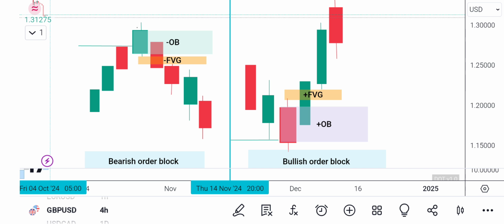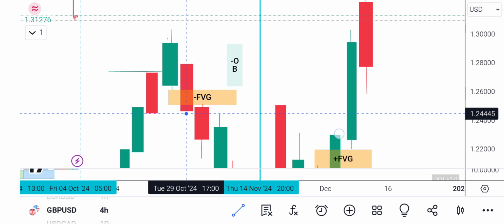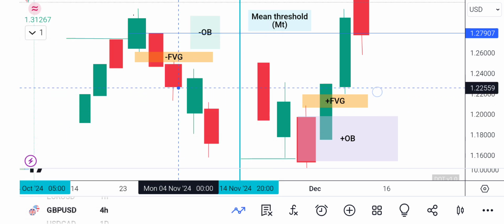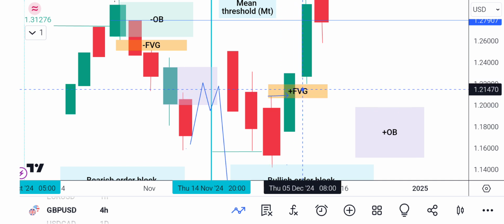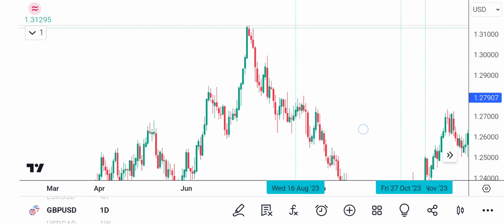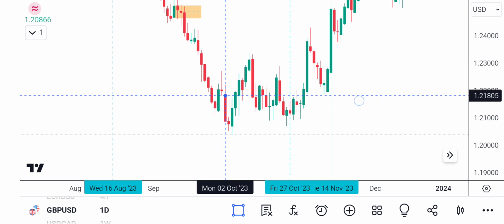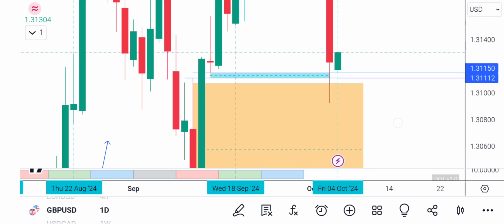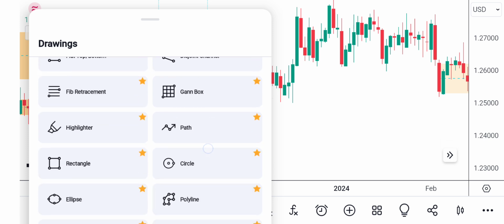What is an order block?